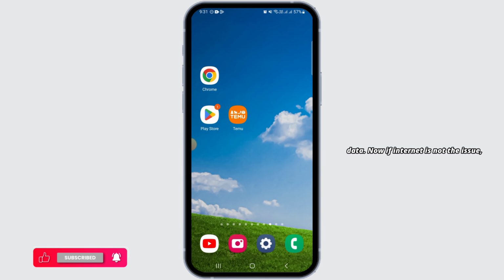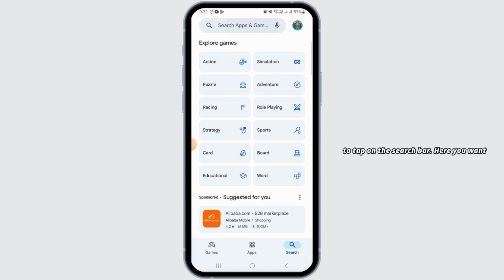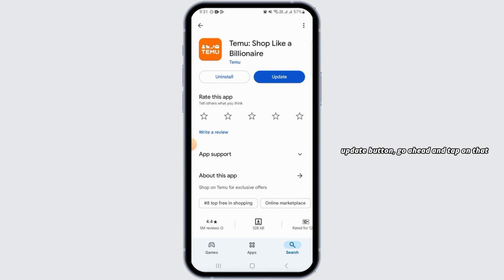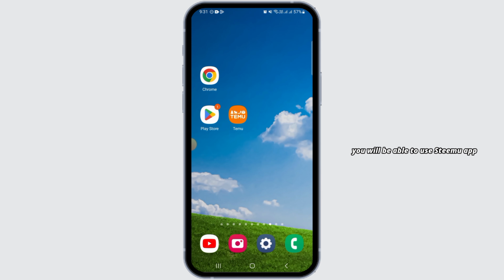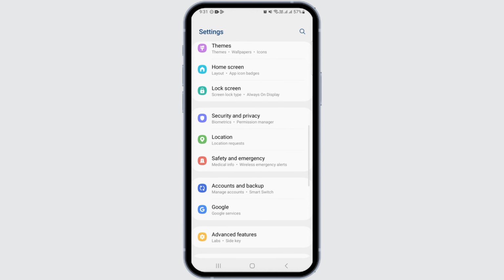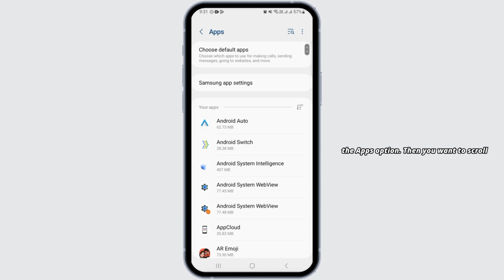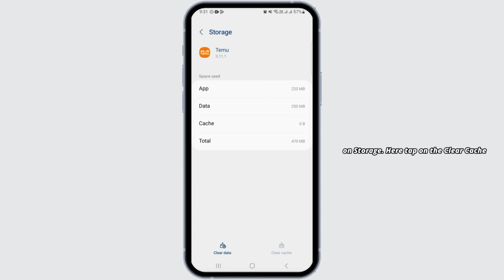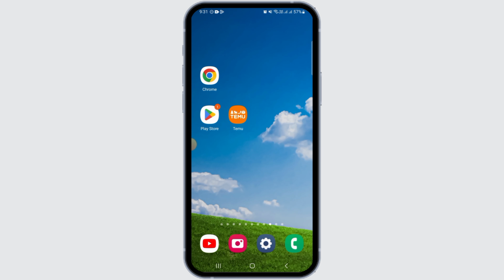How To Fix Temu App Not Working 2025 - Full Guide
Is your Temu app not working in 2025? In this video, we provide a full guide to fix the most common issues quickly and easily. Whether it’s app crashes, freezing, login errors, or loading problems, we’ve got step-by-step solutions to get your Temu app back on track.

We’ll show you how to restart the app, clear cache and data, check for updates, and troubleshoot network issues. Plus, we’ll explain advanced fixes for persistent problems and when to contact Temu support for help.

Don’t let app issues stop you—watch now and get back to shopping stress-free!